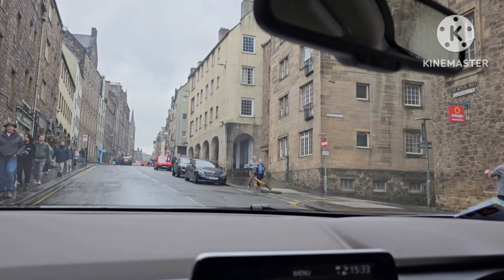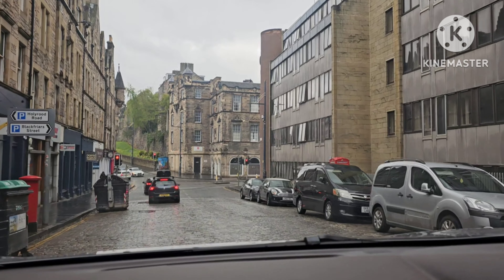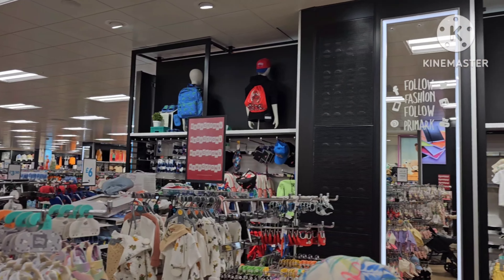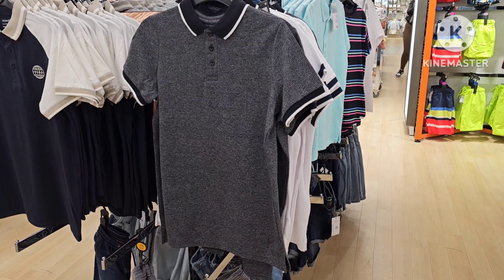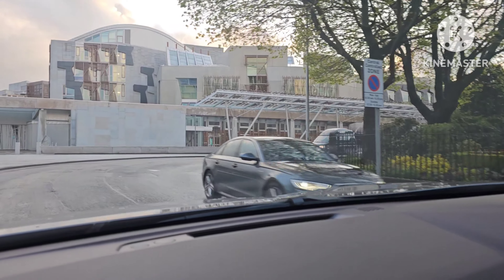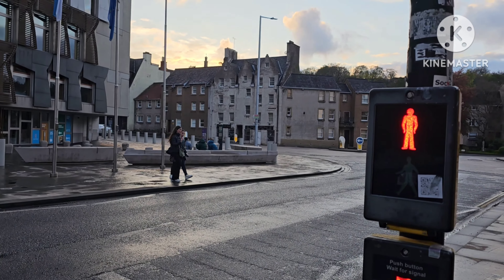Visit to Edinburgh| Tour the Edinburgh| Never miss this....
In this video I have shared my experience of one day visit to Edinburgh the capital of Scotland. if you have one complete day to visit Edinburgh you can search a lot of places including which I have mentioned in my video.